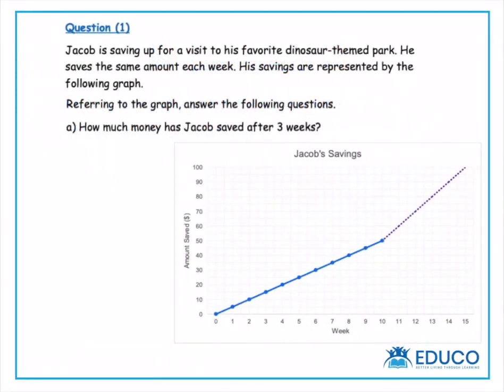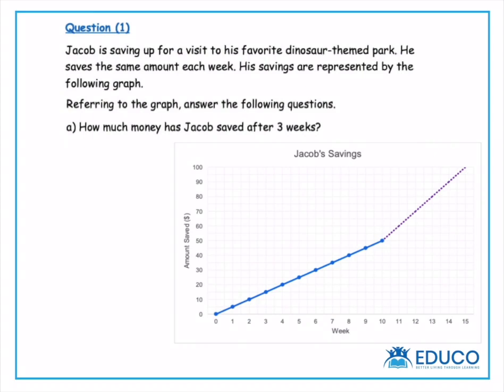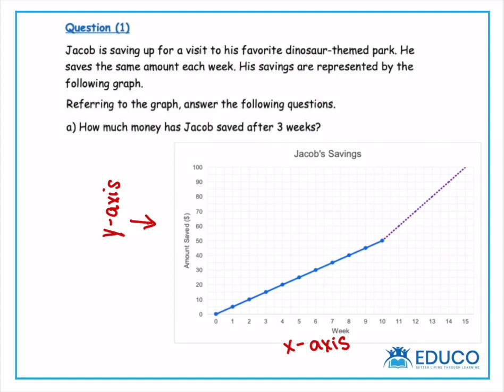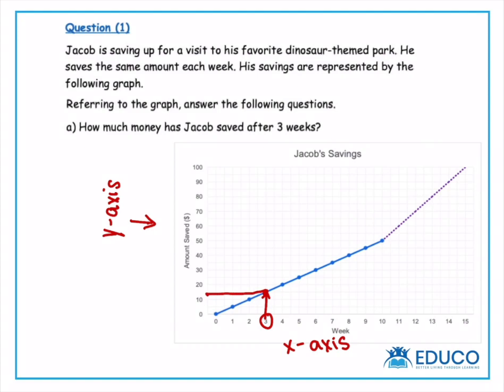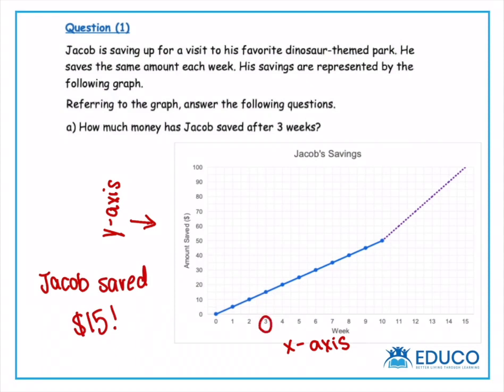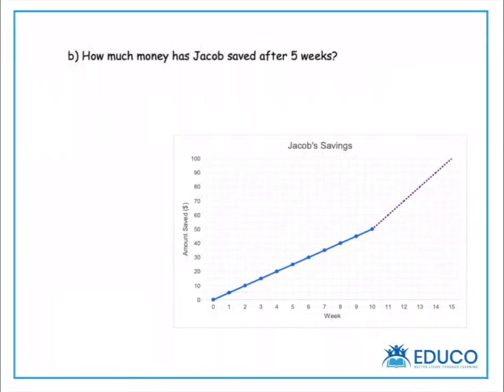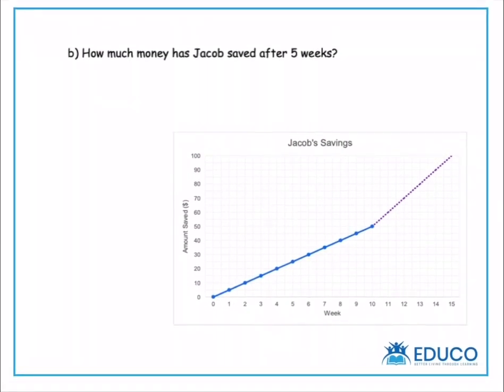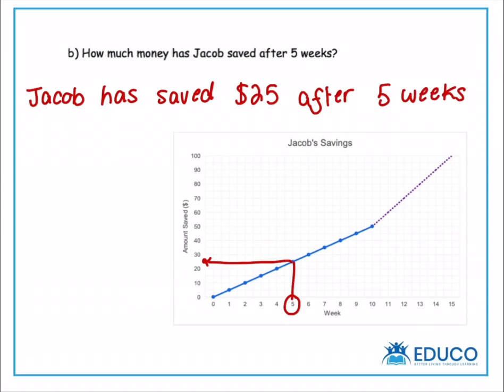Interpreting Line Graphs - Grade 6 Math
Join Gabby as she reviews Interpreting Line Graphs, a topic of Grade 6 Math!

The learning goals of this video will be:
- Using experimental line graphs to answer mathematical questions

eLearning Platform (40+ videos, 330+ step-by-step solutions, 600+ multiple choice questions)